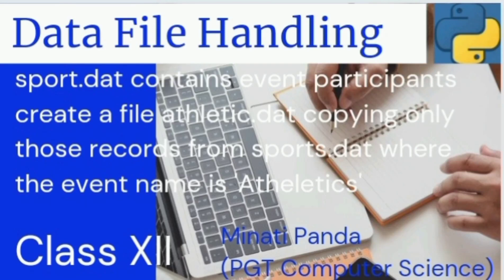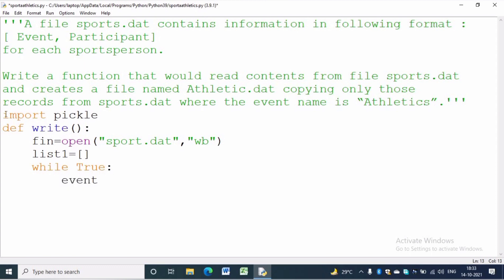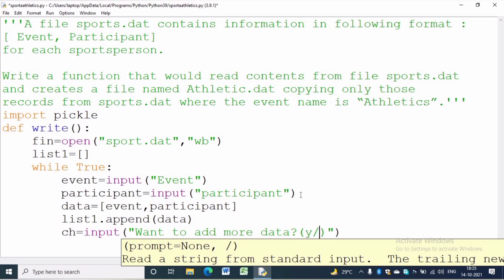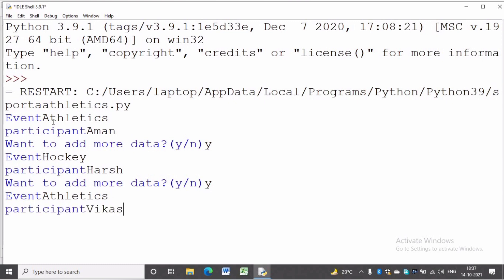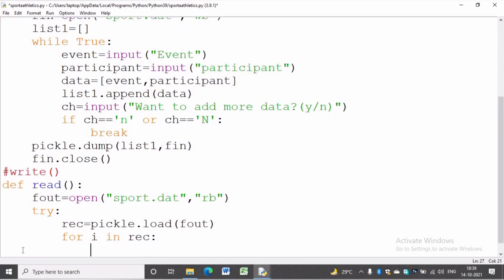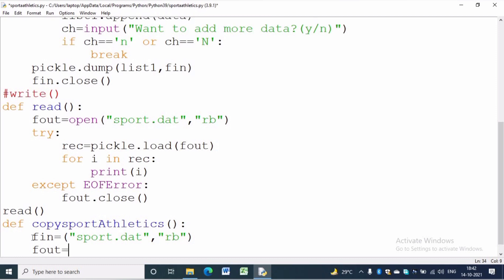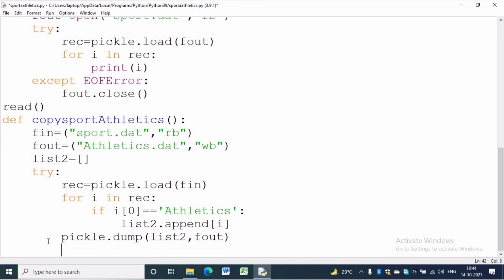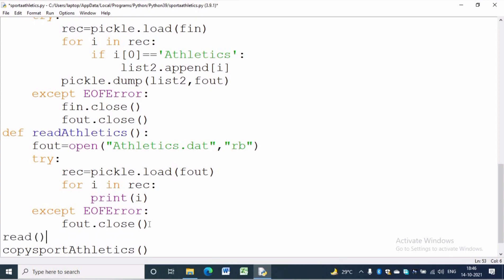Data File Handling| sport.dat contain event,participant write in athletics.dat file from sport.dat